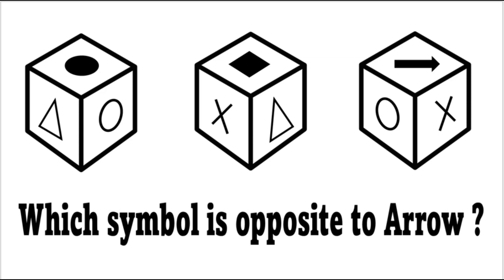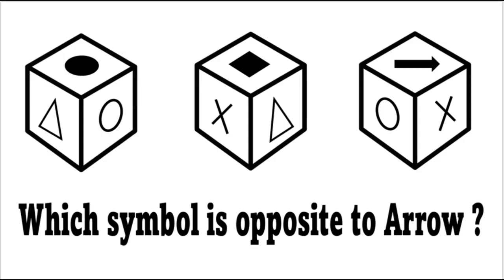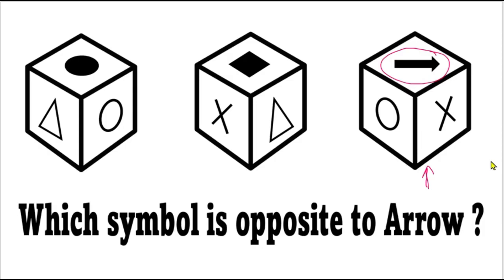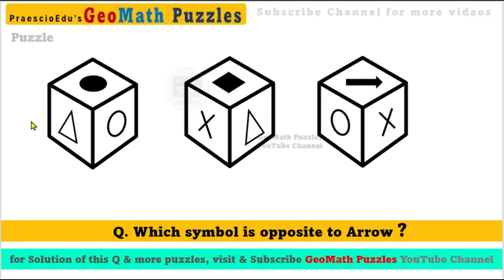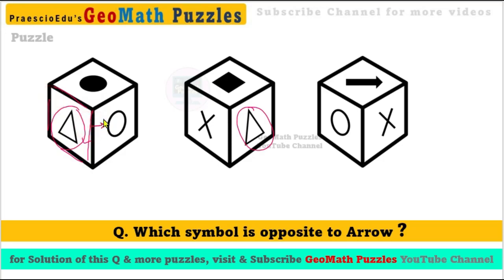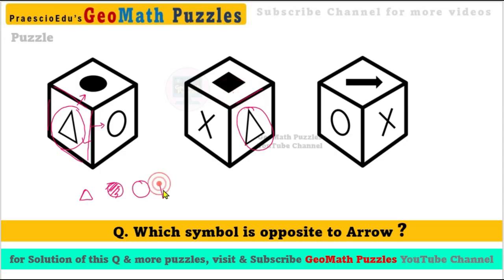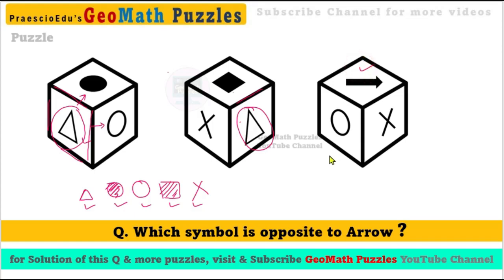Which symbol is opposite to Arrow Dice Problem Can you Solve Puzzle NTSE Talent exam IBPS JNVST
Solve Quadratic Equation by two methods How to Puzzle NTSE Talent search exam SSC IBPS scholarship